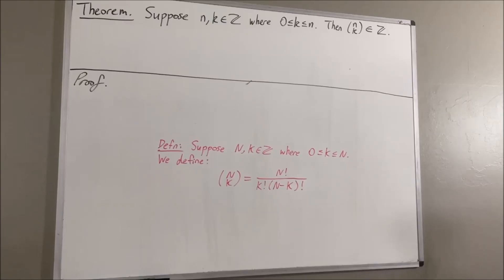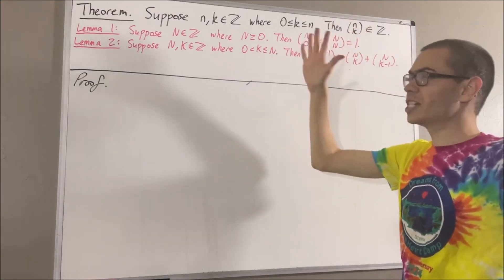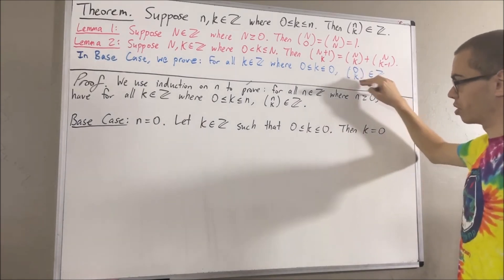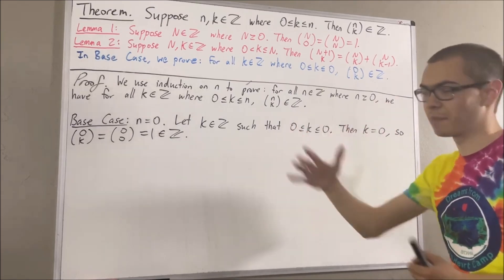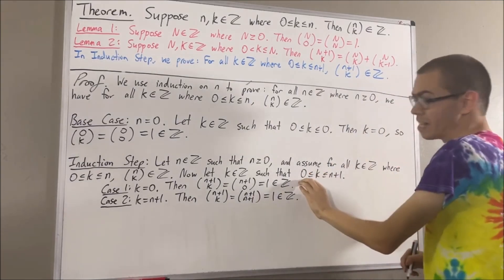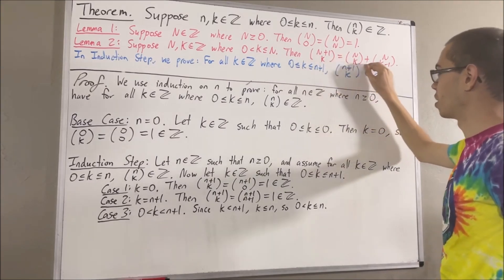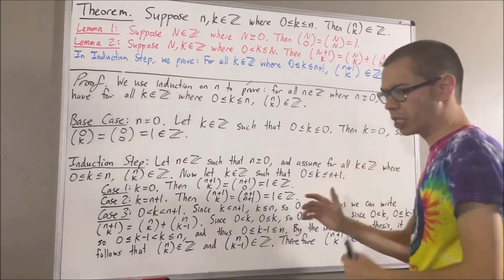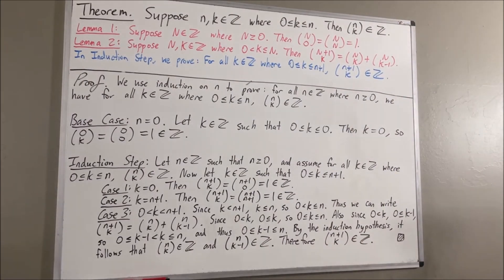Prove that n!/k!(n-k)! is an integer (ILIEKMATHPHYSICS)